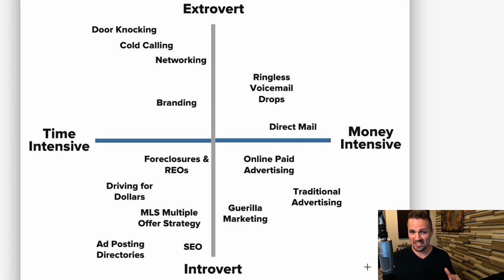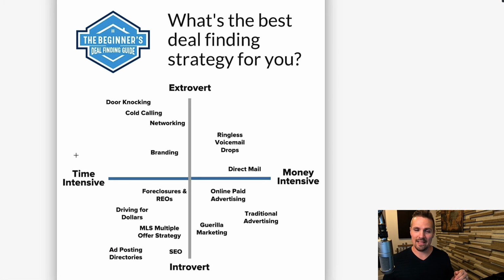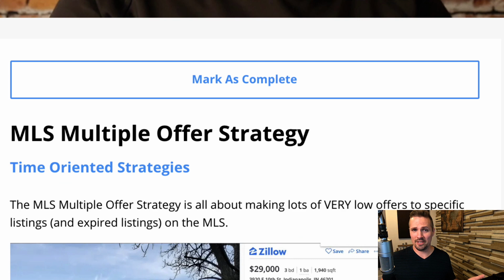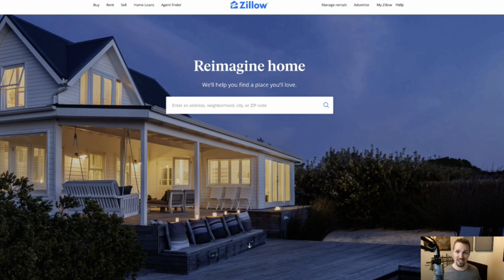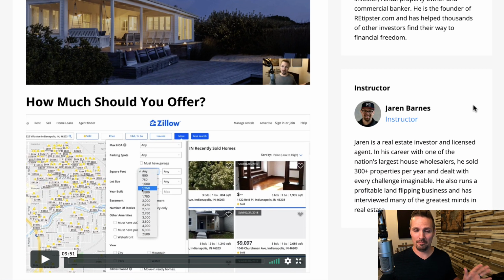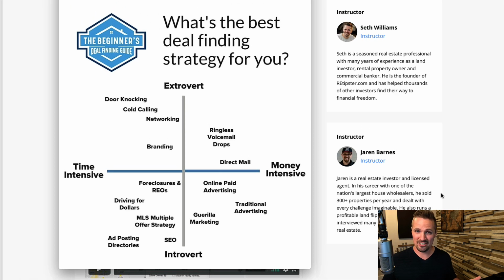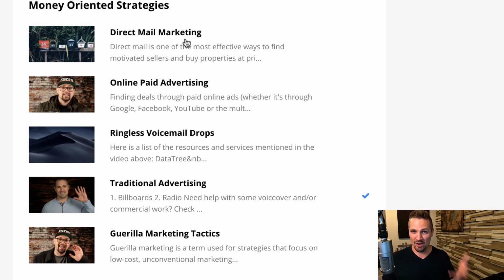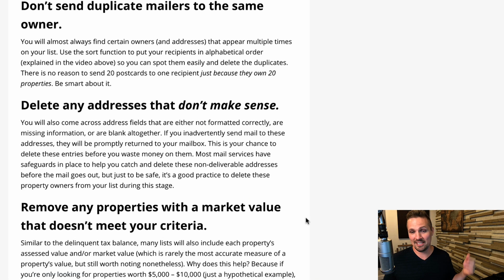The Beginner's Deal Finding Guide (Course Review)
Earlier this year, we released an exclusive course by the REtipster team called The Beginner's Deal Finding Guide.

We spent over a year putting this content together and poured our heart and soul into it.

Why? Because we felt it was some of the most important guidance we could offer the world, especially for those just getting started in the real estate investing business.

When Jaren and I were beginners, finding deals was BY FAR the biggest obstacle we had to overcome.

I spent years struggling with this before finally finding some strategies that worked.

It was a long, difficult road before I cracked this code. In fact, I almost gave up before I got there (which would have been an absolute tragedy).

We don't want you to waste time as we did, so our goal in this course is to show you all the options available and which options are most ideal based on how much time, money, and energy you have available. Whichever one(s) you choose, we'll show you precisely how to do it.

Follow Along!